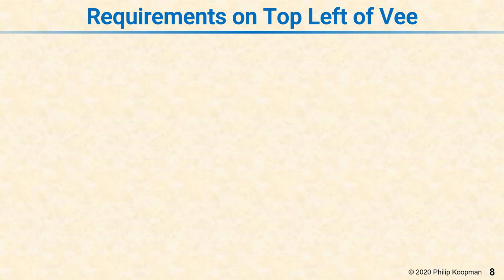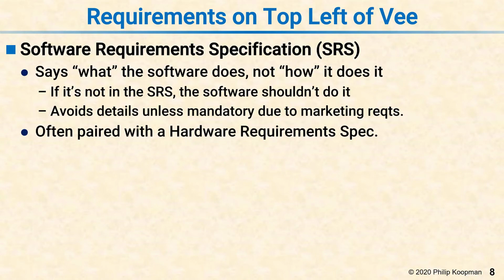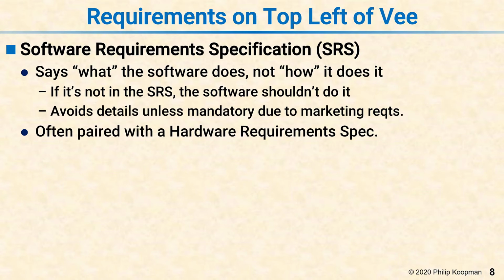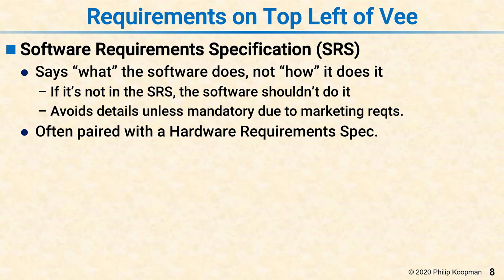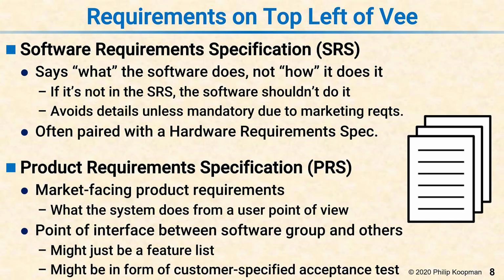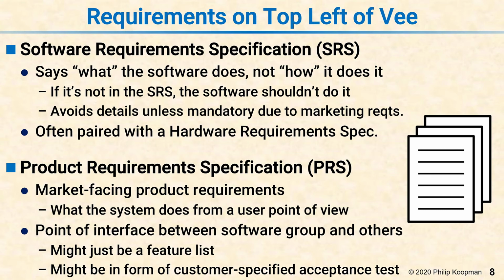L03 08 Requirements on Top Left of Vee